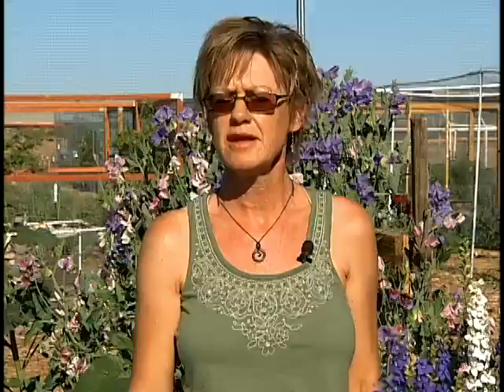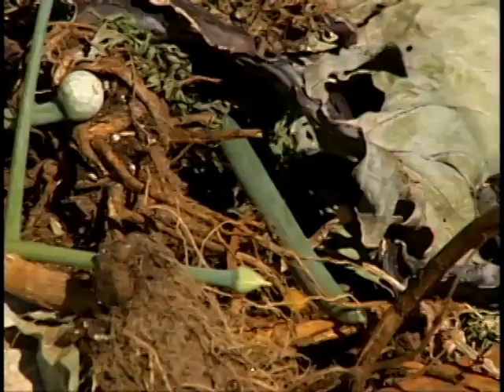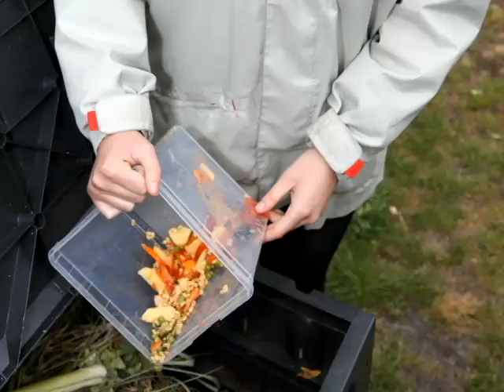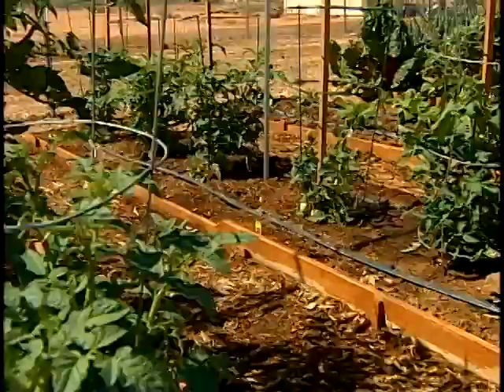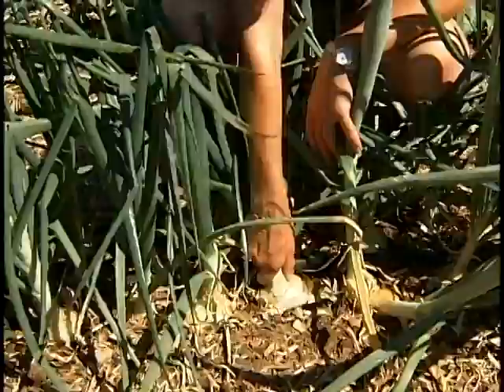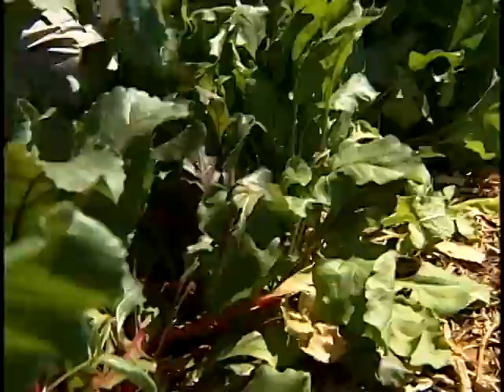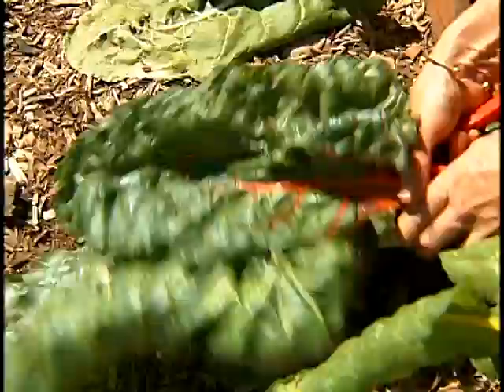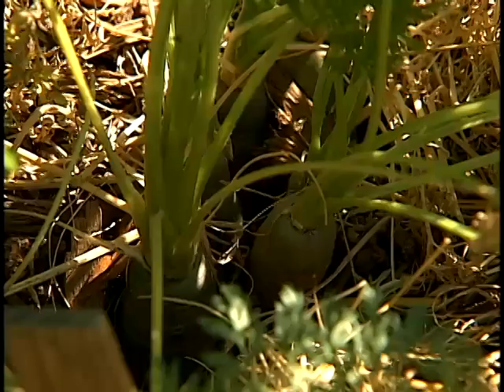Desert Gardening with Carol Stuttard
Join gardening expert Carol Stuttard as she talks about how and when to plant
cool-season crops and warm-season crops. Learn how to use the valuable information such as "Timing" from the seed packets for the growing season. Carol will show you how to create your own "Black Gold" with organic matter that is natural amendment for your vegetable garden and best of all it's free. She will also talk about some of the 15 economical vegetables and the value of planting verses some that you may want to buy instead.